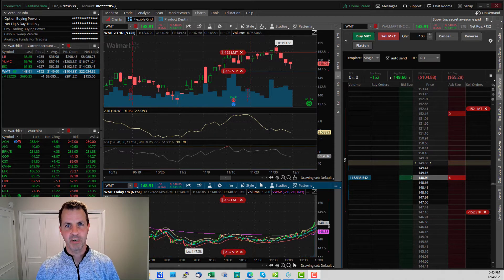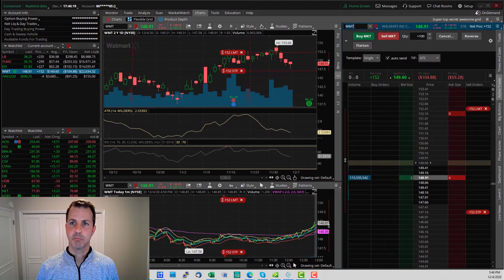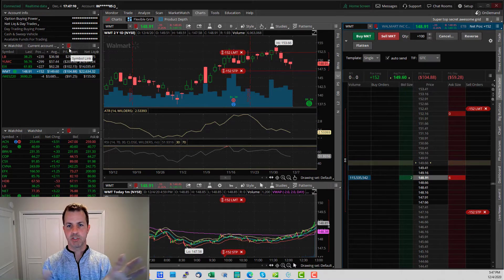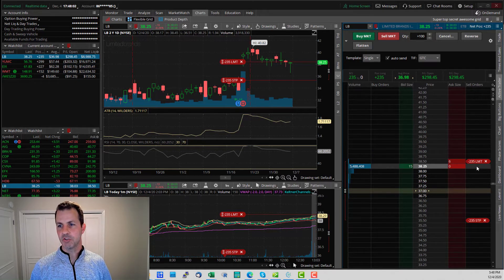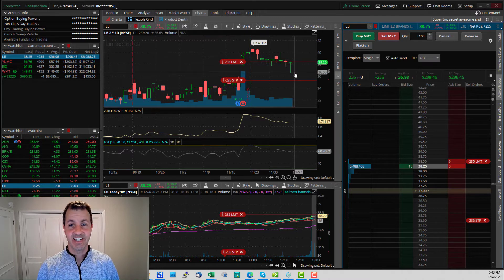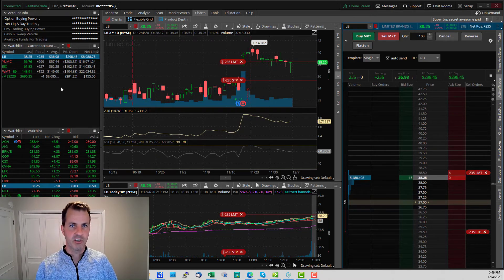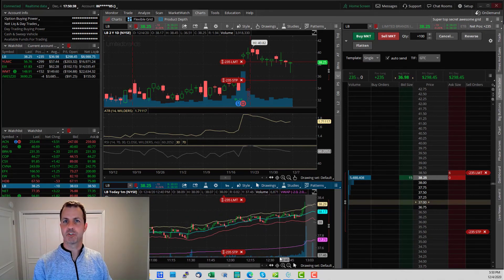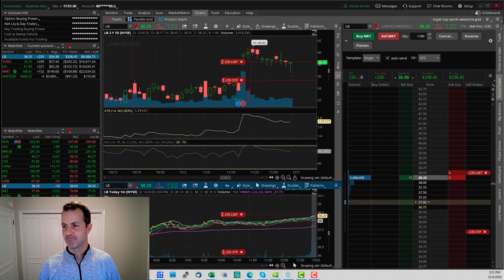My Think or Swim Setup at Mindful Trader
This video highlights the Think or Swim grid setup that I created for my stock picking service at Mindful Trader.  It's specifically designed to make it easy for members of the service to execute trades after seeing my stock picks.  It's also good as a basic starting framework for anyone looking to get started with trading in Think or Swim.